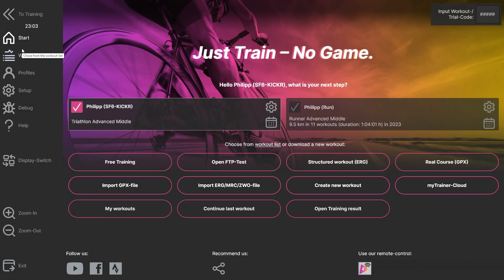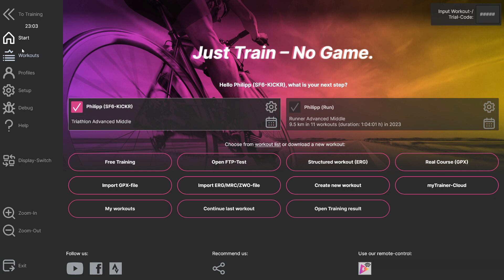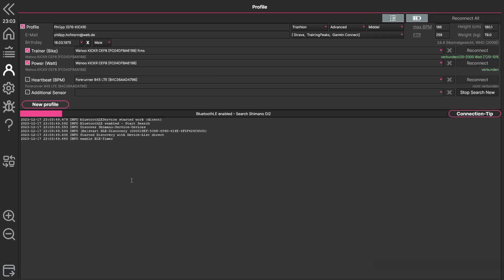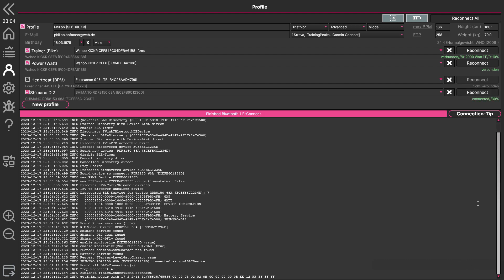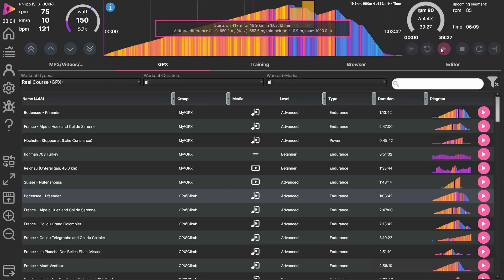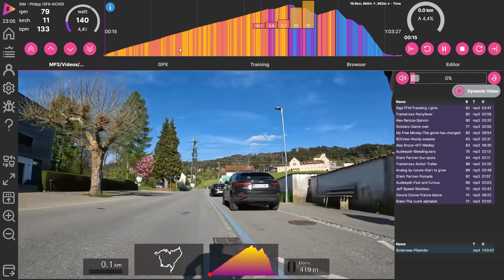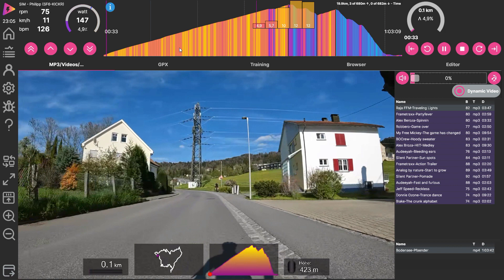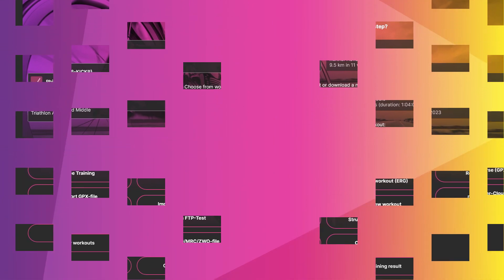25. Use the new Shimano-Di2-Functionalities in icTrainer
You can display now the gear position of your Shimano-Di2 direct in the icTrainer App, check the battery status and page with the D-Fly-Button on the shifter through the icTrainer-Training-pages without taking the hands from the bar.

icTrainer is the perfect training partner for all cyclists and triathletes. Train efficiently on your home trainer with this fun cycling training program software.